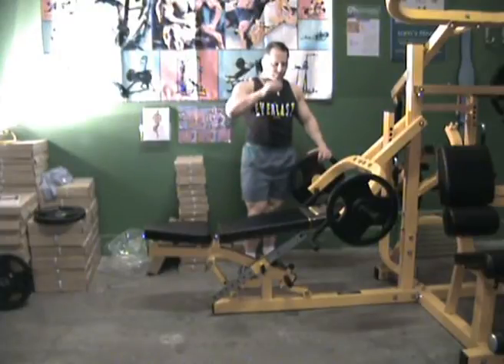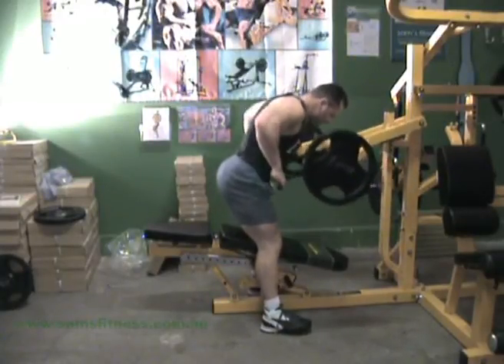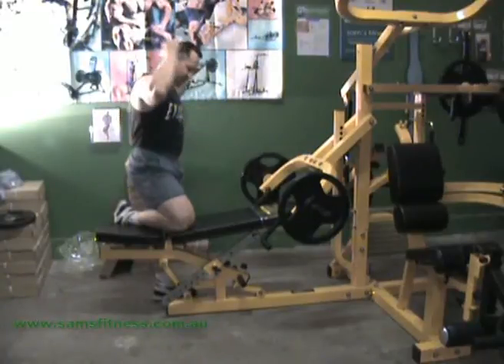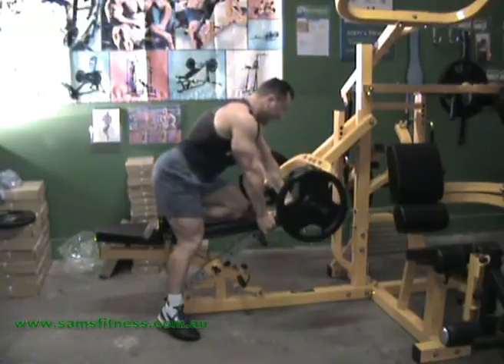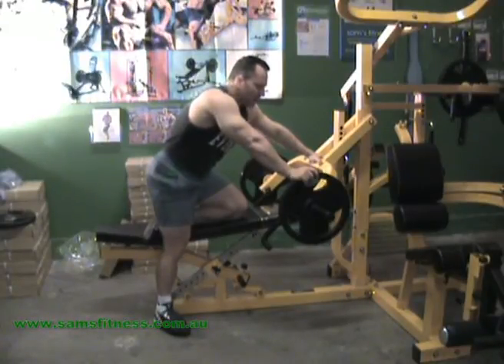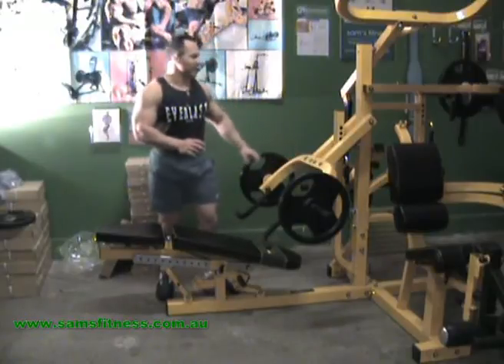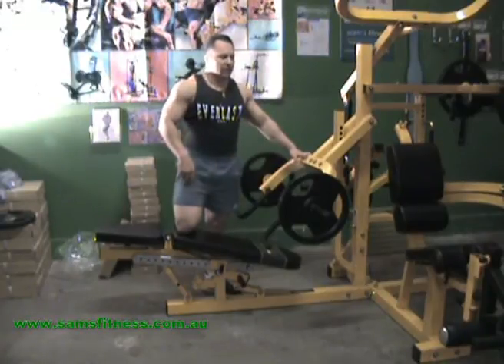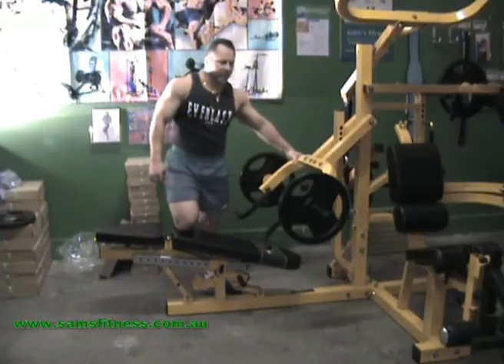Additional Back Exercises on the Powertec Multi System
The Powertec Multi System has many supplementary exercises that are not included in the Powertec promotional material. It is these extra exercises that make the Multi System a top home gym.

In this video Brad shows you how to perform these extra back exercises. Building a strong back is critical in building a powerful physique. That is why having several good options for working back sets the multi system apart from other home gyms.